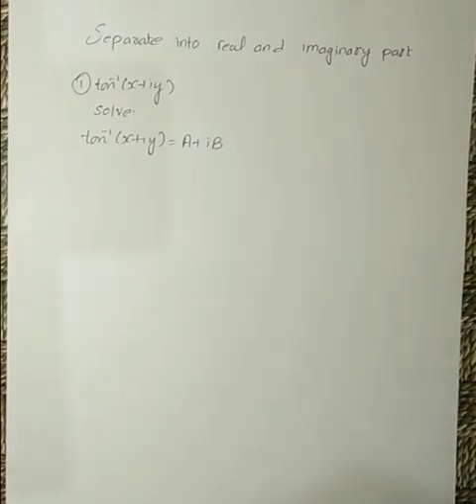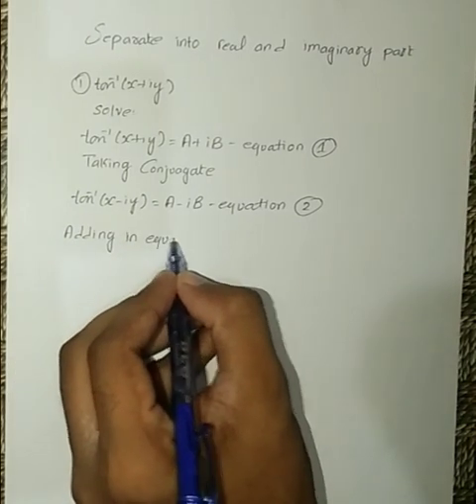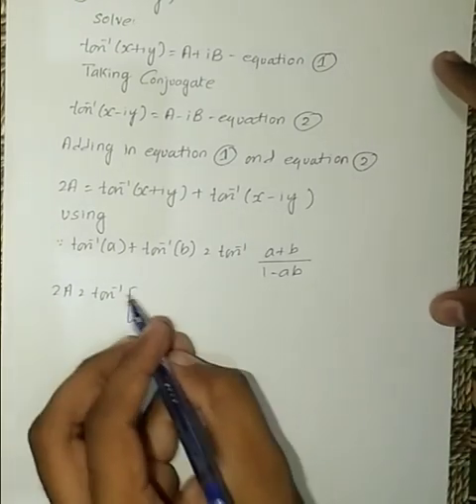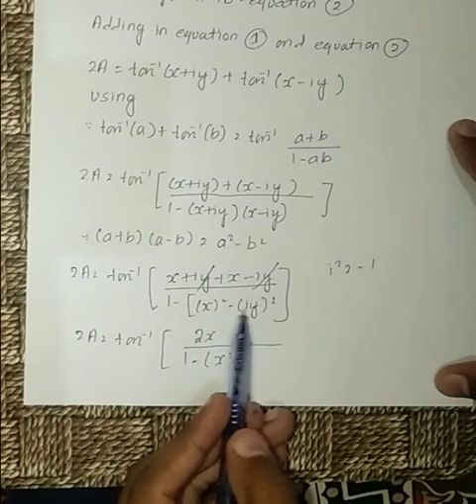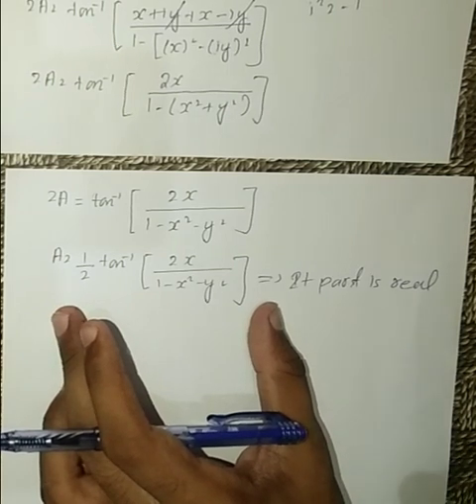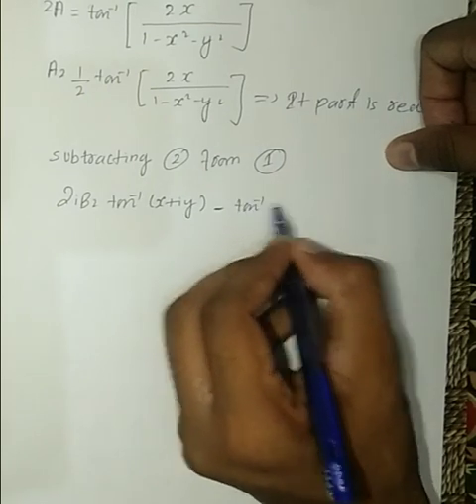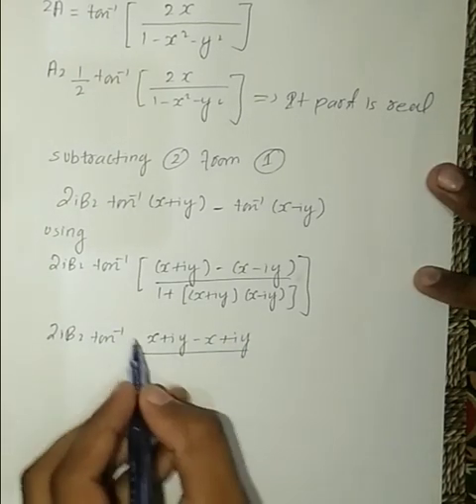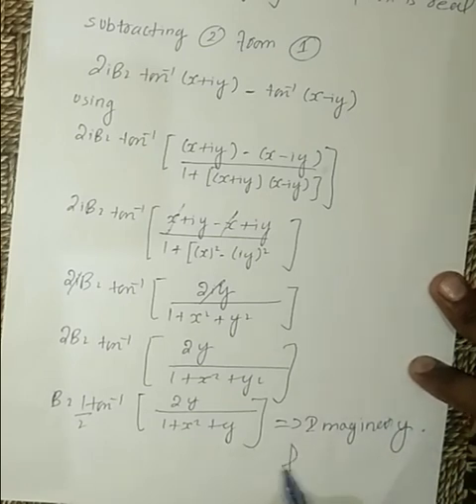How to sperate real and imaginary part any trigonometry inverse function